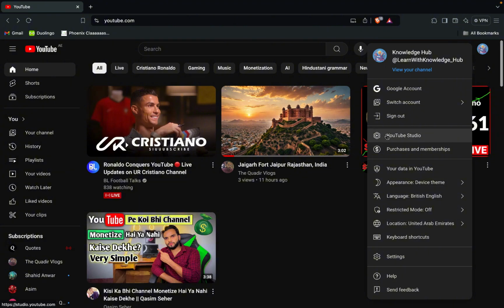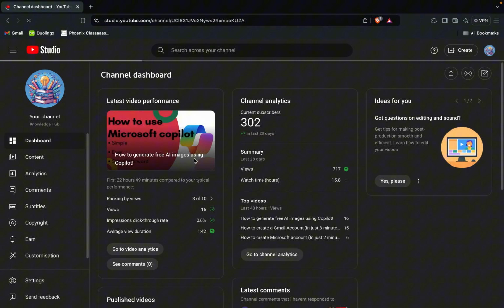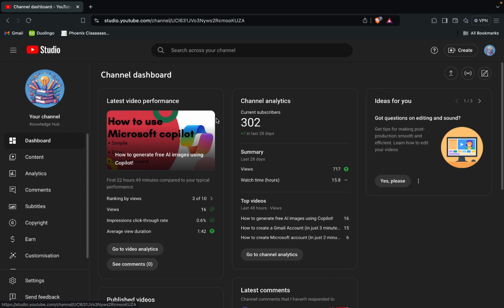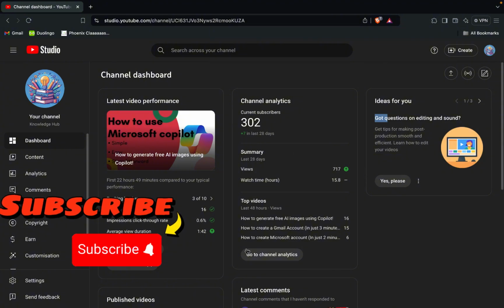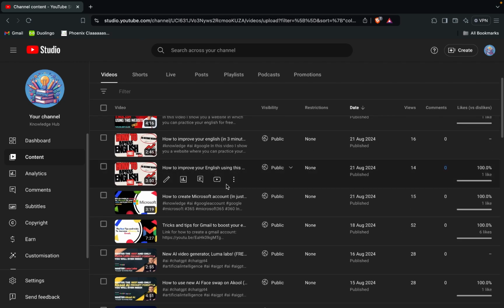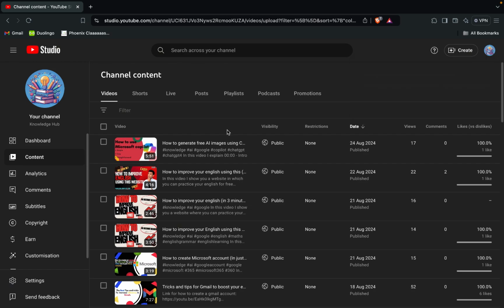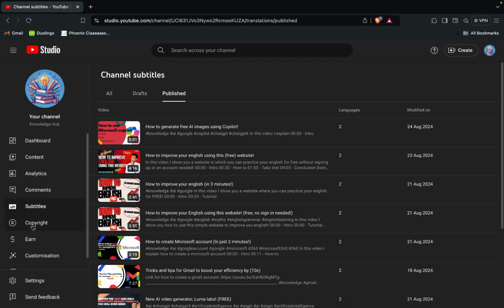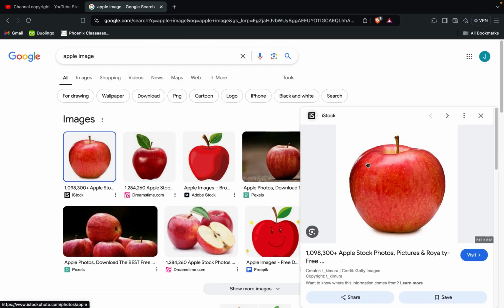Navigate Youtube Studio (In 5 minutes!)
00:00 - Intro